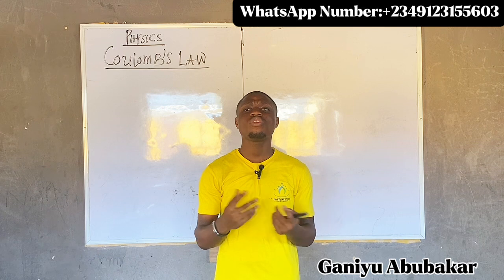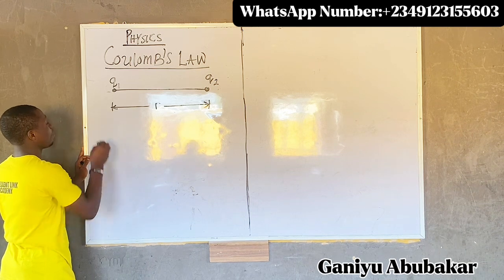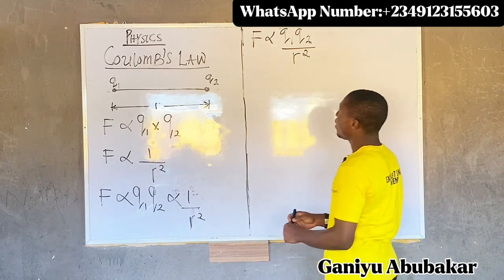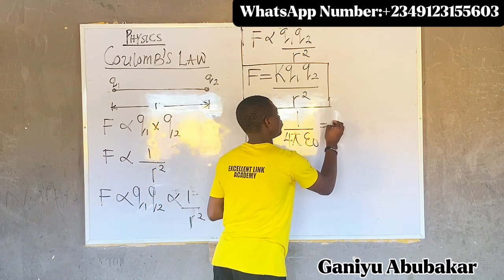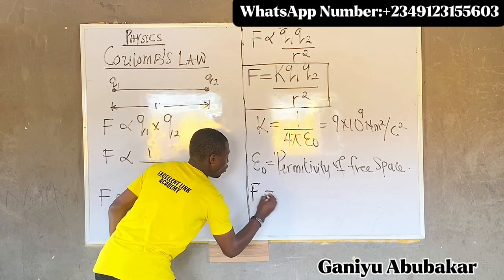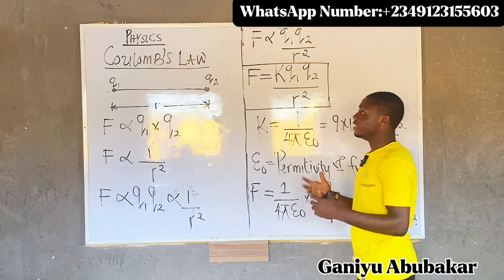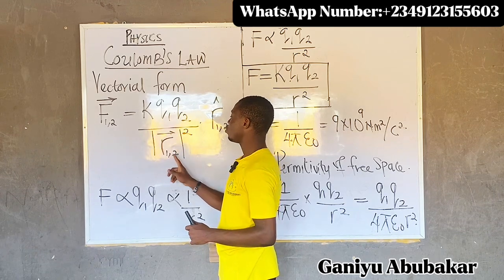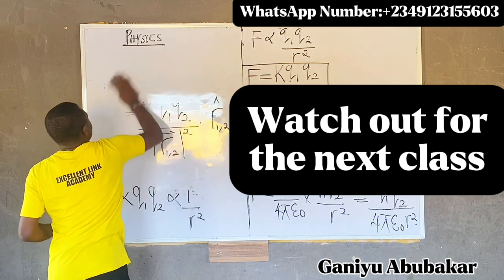Coulomb's Law | Definition and Mathematical Expression in Vectorial Form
In this essential electrostatics and physics tutorial, we present a complete, step-by-step masterclass on Coulomb's Law | Definition, Mathematical Expression in Vectorial Form. Understanding how stationary electric charges exert forces on one another is the absolute foundation of all electrostatic physics. While calculating the magnitude of an electric force is straightforward, mastering the vector notation is what separates top students from the rest. If you have ever struggled to express electrostatic attraction and repulsion in three dimensions using unit vectors, this video clears up the confusion completely.

Ganiyu Abubakar delivers a clear, conceptual walkthrough breaking down the physical laws, constant values, and coordinate geometry with zero steps skipped.

Here is exactly what we cover in this comprehensive Coulomb's Law tutorial:

The Core Definition of Coulomb's Law: Explaining how the electrostatic force between two point charges is directly proportional to the product of their charges and inversely proportional to the square of the distance between them.

The Electrostatic Constant: Breaking down Coulomb's constant (k), its relationship to the permittivity of free space (epsilon nought), and the precise SI units required for exam calculations.

Scalar vs. Vector Form: Why the scalar form only gives you half the picture (magnitude), and why the vector form is absolutely mandatory for solving multi-charge systems.

Deriving the Vectorial Expression: Step-by-step breakdown of how to introduce position vectors and unit vectors to properly indicate the direction of the force acting from charge 1 on charge 2.

Like Charges vs. Unlike Charges: Visualizing how the mathematical signs automatically account for repulsive forces (pushing apart) and attractive forces (pulling together) within the vector equation.

CRITICAL PHYSICS WARNING: The absolute most common mistake students make on exams when using the vector form of Coulomb's Law is mismatched subscript notation! Remember, the force exerted BY charge 1 ON charge 2 is denoted as F12. The unit vector pointing from charge 1 toward charge 2 must match this direction. If you accidentally flip your position vector subtraction (subtracting final from initial incorrectly), your final force vector will point in the exact opposite direction. This simple sign error will invert your entire field calculation, causing you to lose full marks on advanced electrostatic problems!

This video tutorial is highly recommended for university engineering undergraduates, physics majors, advanced high school students, and anyone looking for a simplified, highly conceptual guide to electricity and magnetism.